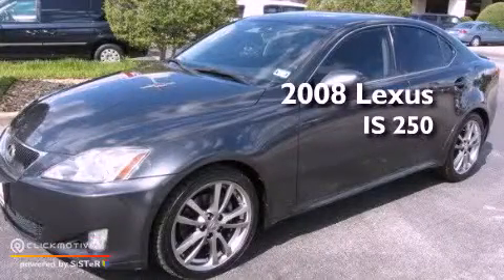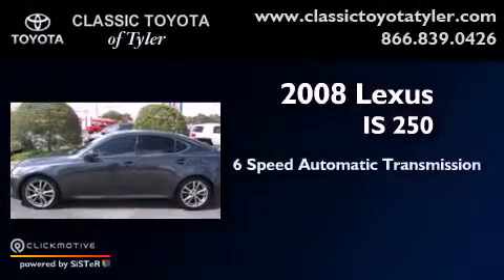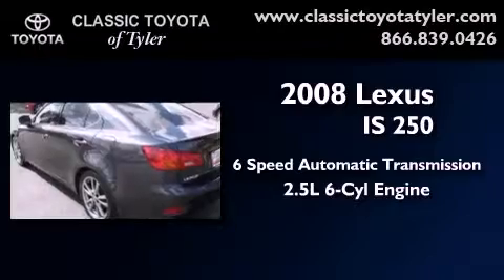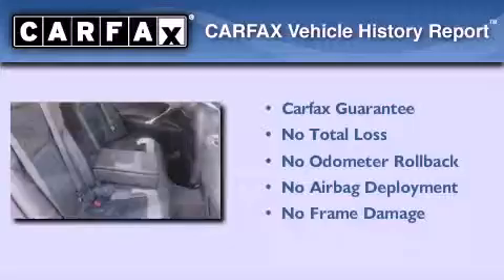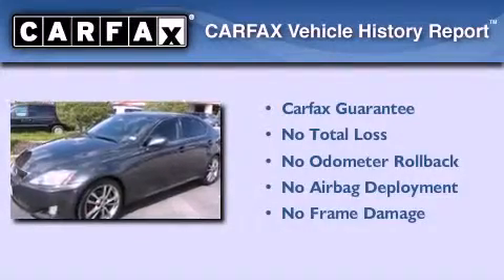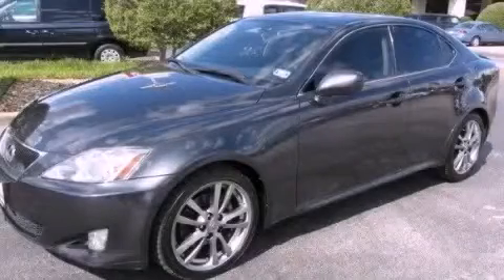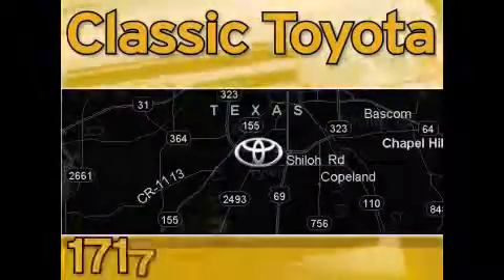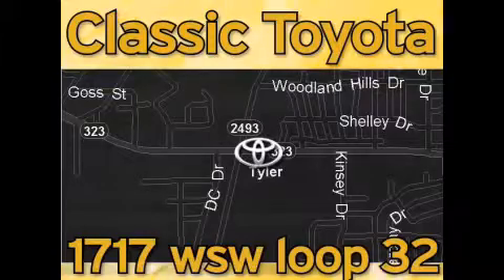2008 Lexus IS 250 Tyler TX 75701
Year : 2008
 Make : Lexus
 Model : IS 250
 Engine : Gas V6 2.5L/152
 Trans . : Automatic
 Exterior : Smoky Granite Mica
 Miles : 64,662
 Interior : Black

 1717 West Sw Loop 323

 Pre-Owned 2008 Lexus IS 250 Tyler TX